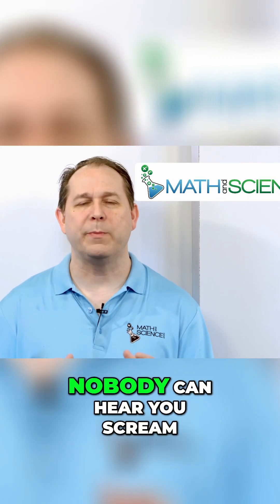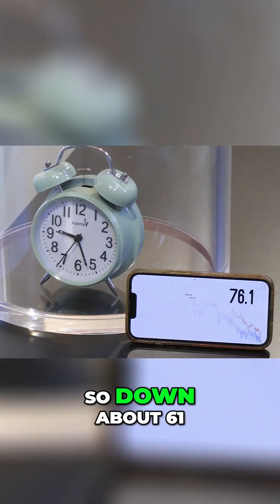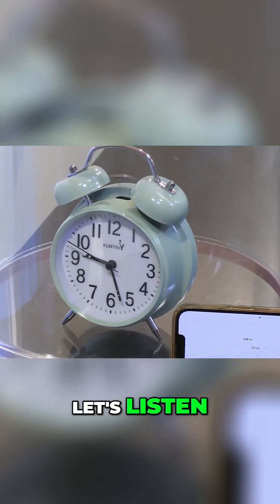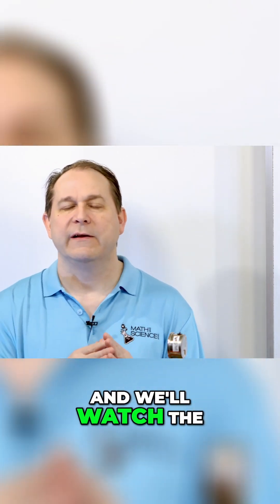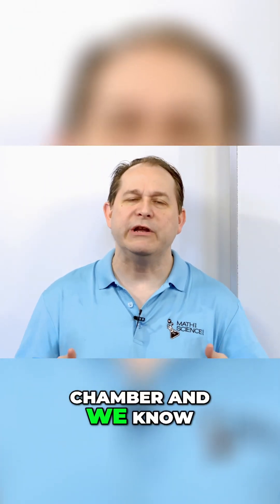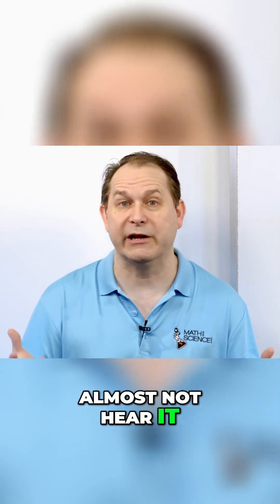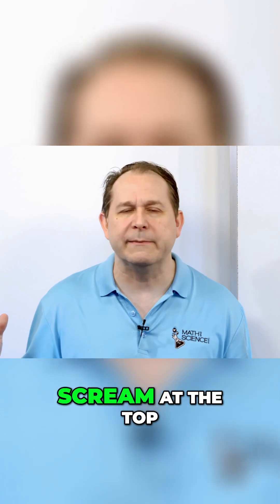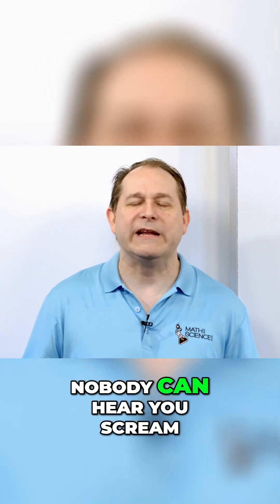Would You Hear a Scream in Space?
We've all heard the phrase: “In space, no one can hear you scream.” But is that really true? In this video, we’re putting it to the test with a mind-blowing science experiment using a vacuum chamber!

What happens when there’s no air to carry sound? Will a scream just disappear into silence? Or is there some way for it to travel through the void? We’ll crank up the vacuum, remove the air, and put this classic space mystery to the ultimate test!

This experiment isn’t just about cool science—it’s a glimpse into how sound works, why air is so important, and what astronauts experience beyond Earth’s atmosphere. You might be surprised at what happens when the chamber reaches a true vacuum!

So, if you’ve ever wondered what it would be like to scream in space (without actually blasting off in a rocket), stick around—this is one experiment you won’t want to miss!